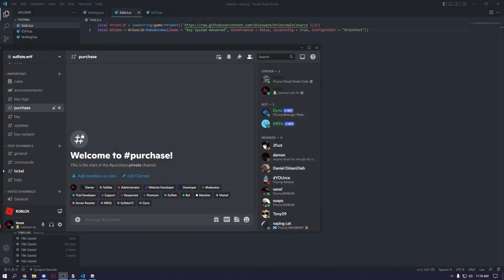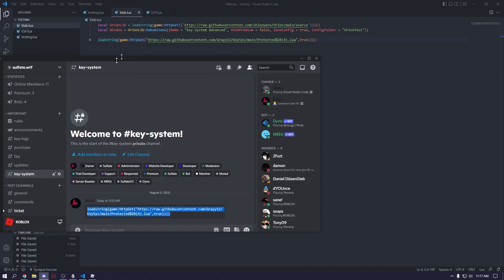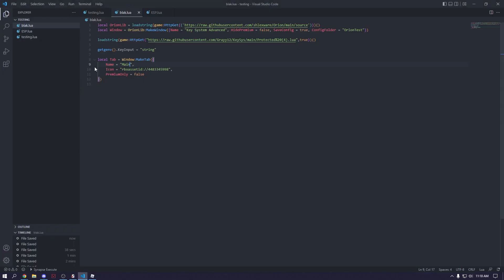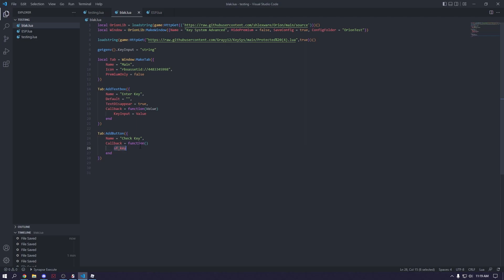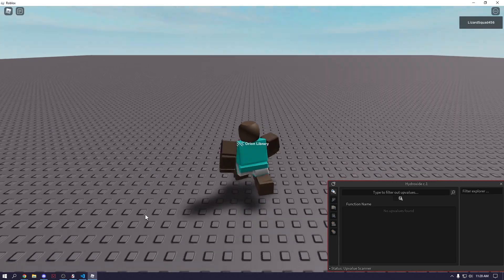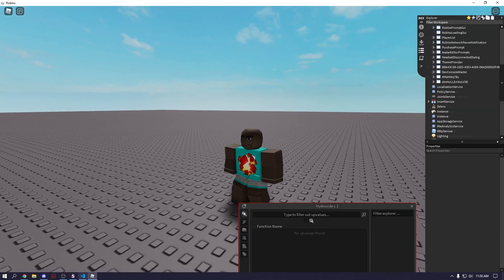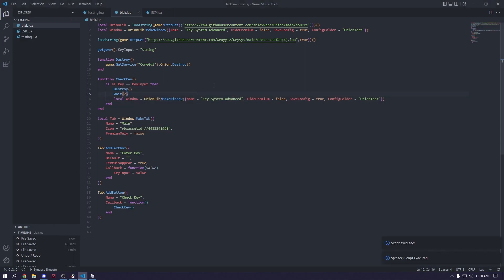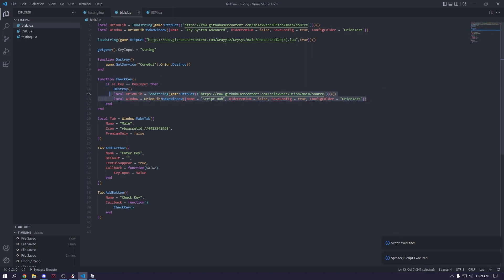how to make a advanced key system for your roblox script hub (tutorial)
i used the orion library for this video.

need help?
and create a ticket.